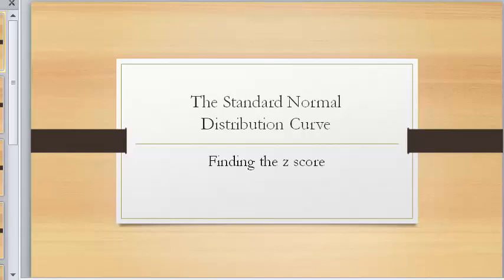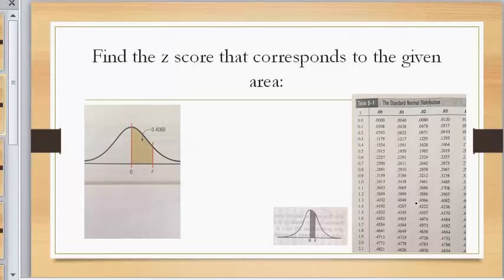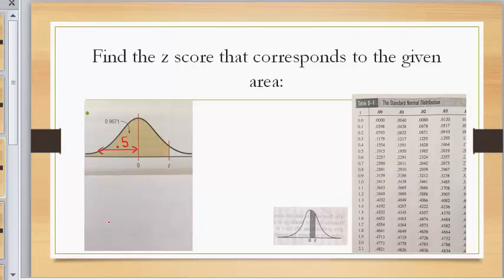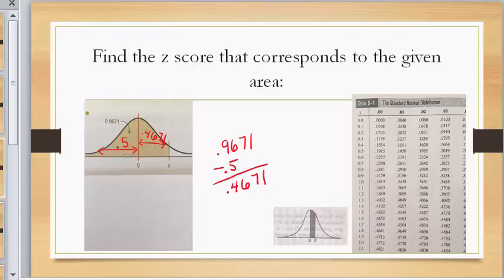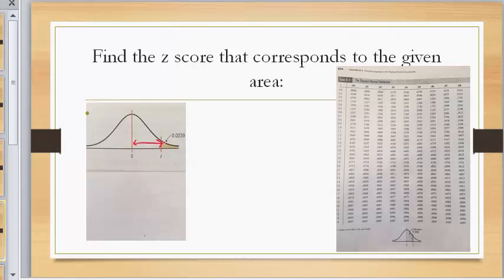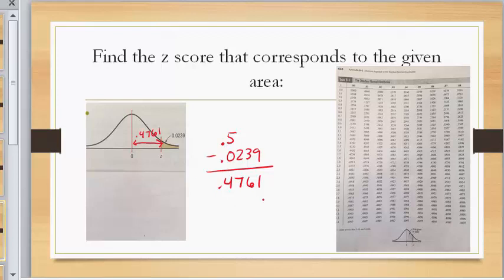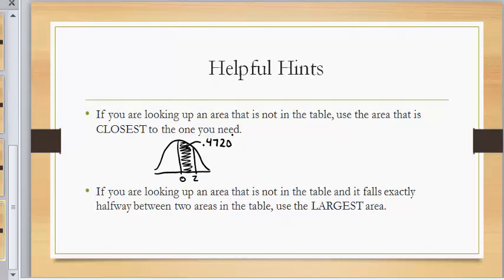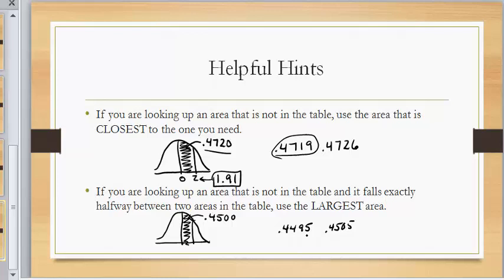Finding the Z Score Given the Area Under the Standard Normal Distribution Curve